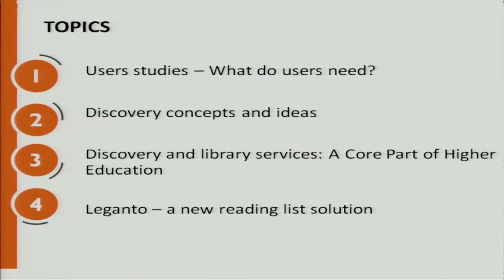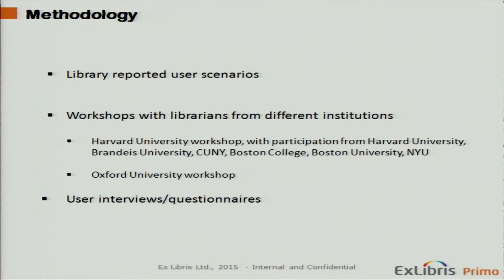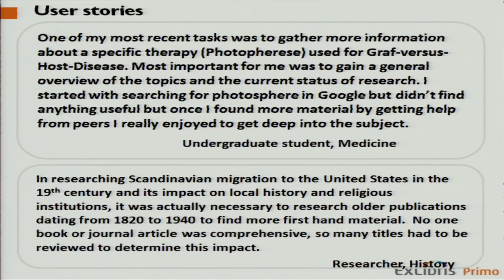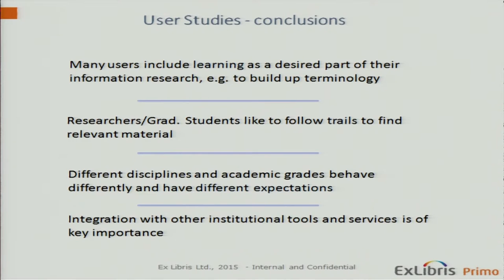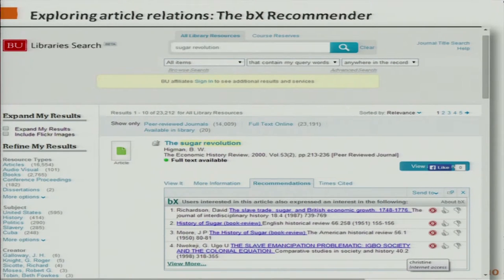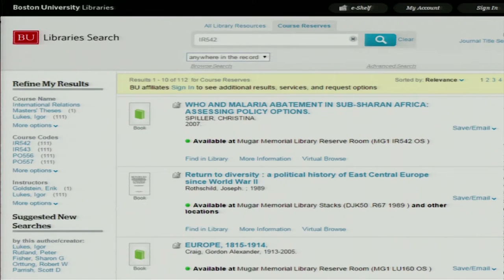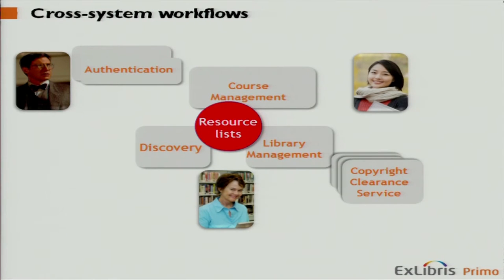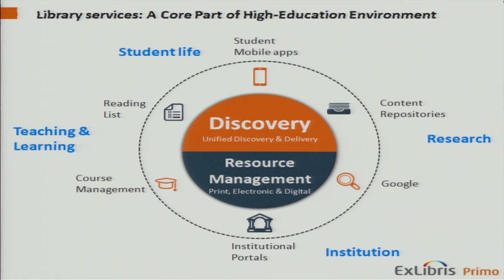LIBER 2015 Sponsor Strategy Update: Christine Stohn, Ex Libris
Discovery, Learning, Teaching: The Library as an Integral Part of Higher Education

Christine Stohn, Ex Libris, UK

The reasons for coming to the library (physically or virtually) are varied. For example, users might be looking for a specific item that was recommended or listed on a course reading list; they may want information to gain a general overview of a topic; they may be seeking material beyond their reading list to carry out an assignment; or perhaps they are instructors who are creating or extending their course reading lists.

In this session, we will discuss how libraries can and should be an integral part of teaching and learning. Results from recent user studies conducted by Ex Libris will be presented, along with the conclusions that we can draw about various aspects of discovery—searching, exploration, learning, and personalization—that support diverse user needs. We will also discuss synergies between library discovery and core resources such as reading lists and will offer a sneak preview of Leganto, the new Ex Libris reading-list tool. Bringing the needs of instructors, students, and the library together, this tool provides an integrated approach to creating reading lists, managing them, and enabling students to access them.

Christine Stohn, Senior Product Manager, Ex Libris. A major part of Christine’s role is to work with librarians and carry out original research to understand how users search and discover and to identify ways to enhance their discovery experience. Christine focuses on the Primo discovery search engine, the Primo Central Index and the bX Recommender. Christine has over 20 years of experience in the library industry, both in the content and on the technology aspects and holds a degree in library sciences from the Free University in Berlin and an information systems degree from the Open University in the UK.